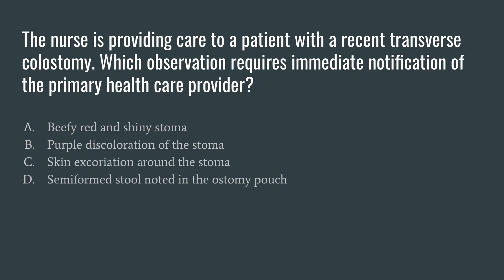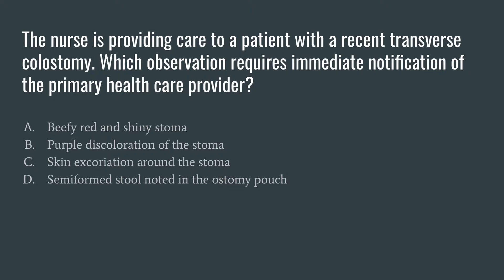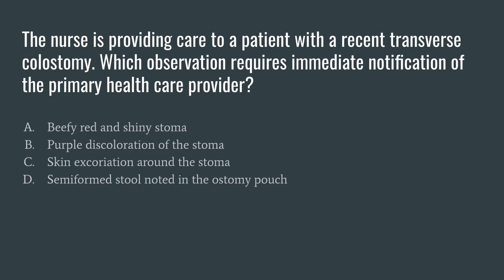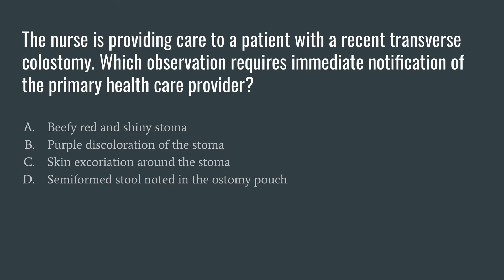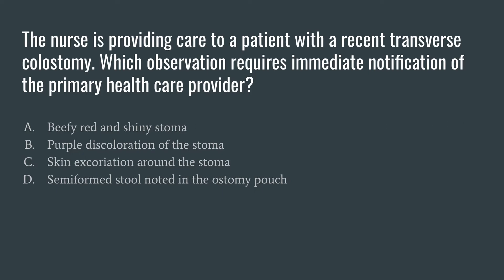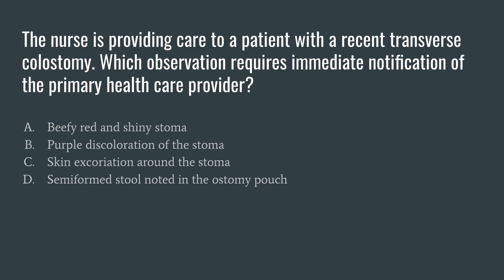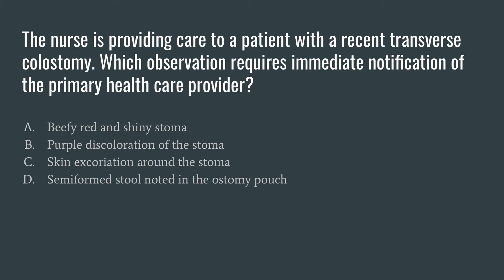NCLEX Practice Question #4 - Colostomy Complication - Gastrointestinal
About Me 👩‍⚕️
My name is Ashley Clark, FNP-C. I am an Advanced Disease Management and Palliative Care Nurse Practitioner that graduated from the Medical University of South Carolina with both my undergraduate BSN and Masters Degree in Nursing.